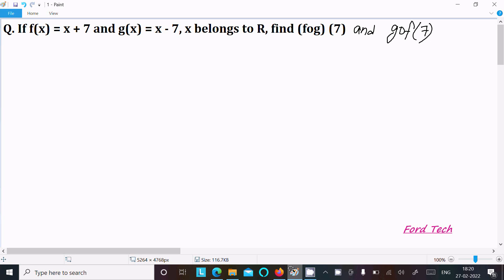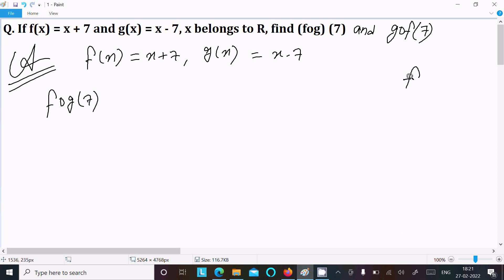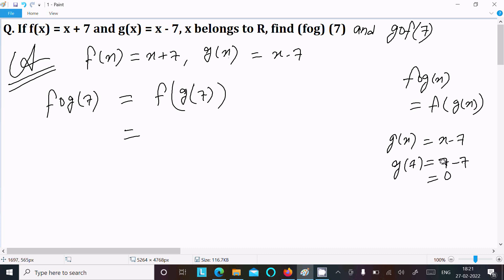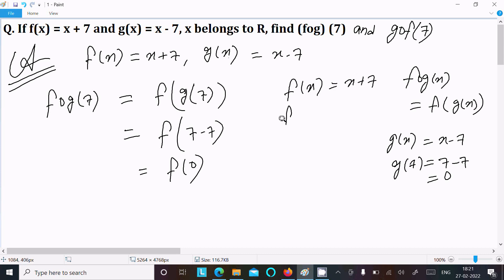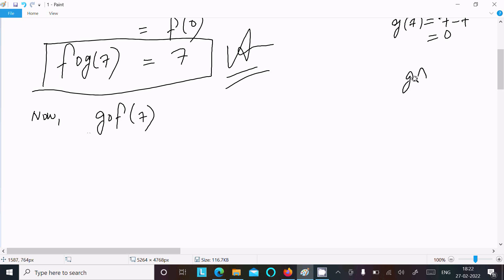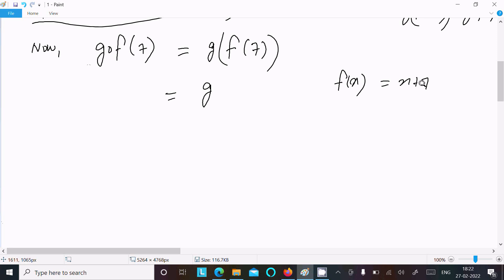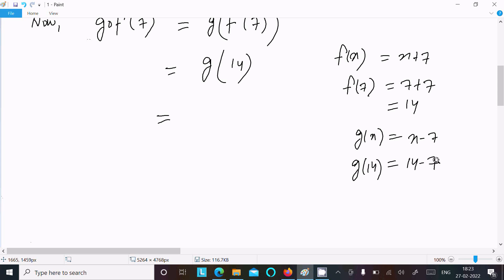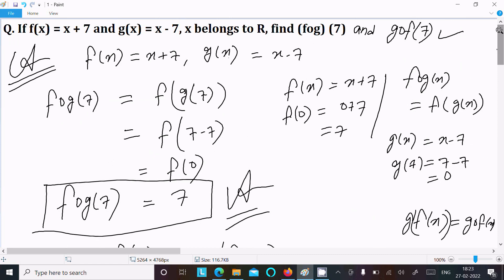If f(x) = x + 7 and g(x) = x - 7, x ∈ R , Find fog(7)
If f(x) = x + 7 and g(x) = x - 7, x ∈ R , Find fog(7) , gof(7)

if f(x) = x - 7 g(x) = x - 7, x belongs to r then find fοg x